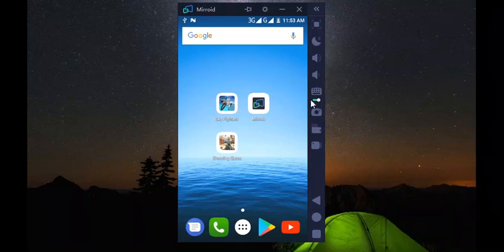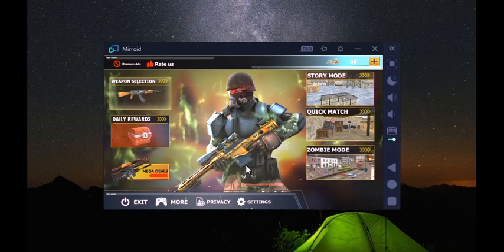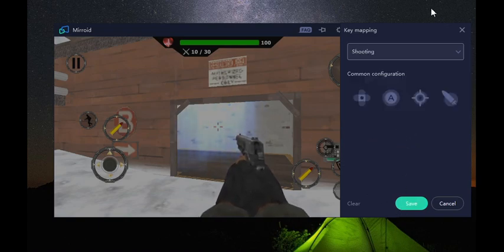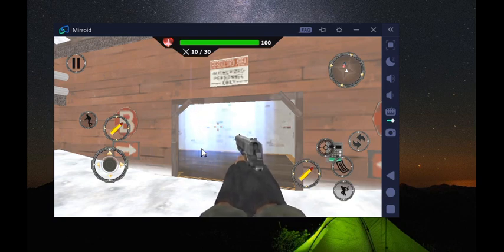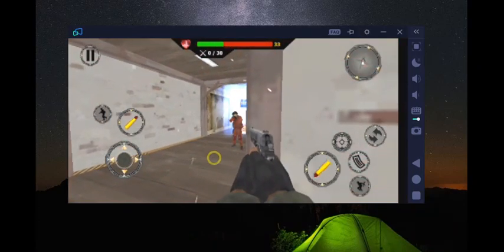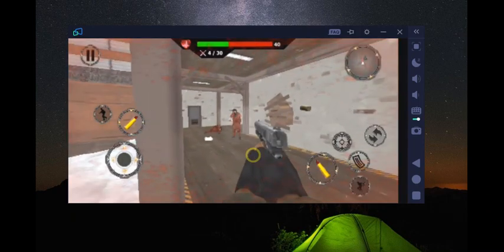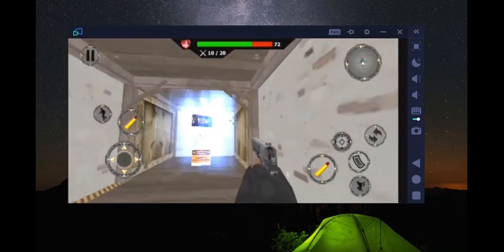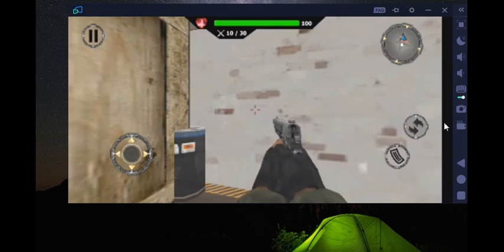How to view, move & fire with mouse control in android shooting games on mirroid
Hi Guys, here I show you how you can set up shooting mode, view around, move and shoot with your mouse using the mirroid tool.

My experience with the tools is cool and realtime control is felt and hope to hear your experiences too.

Hi Guys, Welcome to the Android&PC channel where you expect more and more tutorials and tips around various aspects relating to the use of Android and PC specifically Windows PC.